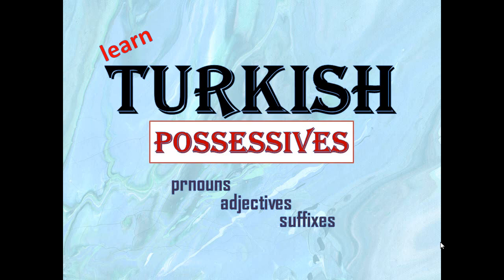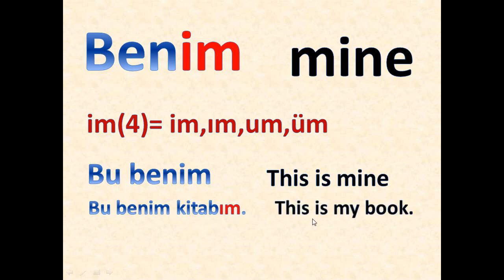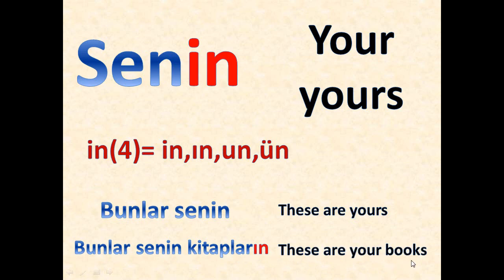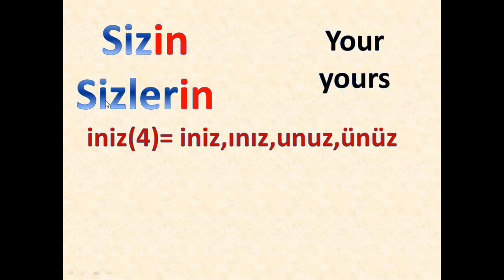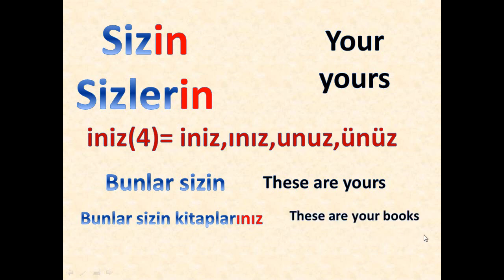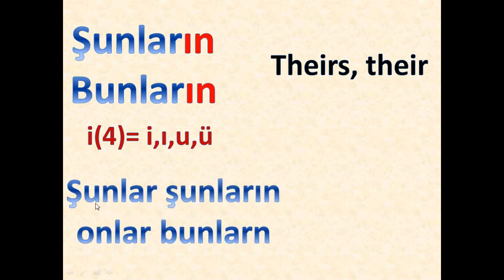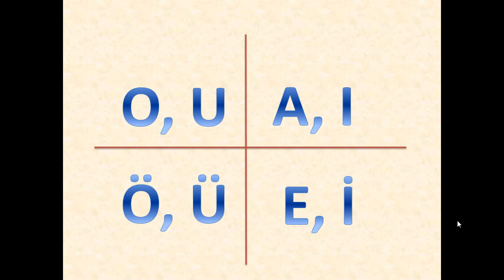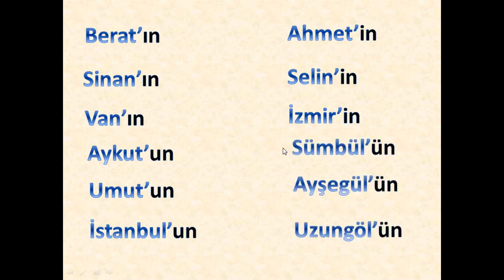Lesson 17 - Turkish for English speakers- possessive pronouns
In this video, you will learn possessive pronouns and adjectives and related suffixes and how to use them.

Don't hesitate to ask questions in the comments below.
This channel consists of educational videos, teaching Turkish to English and Persian speakers, and the English language to Turkish students.